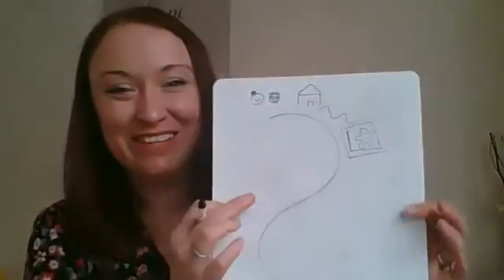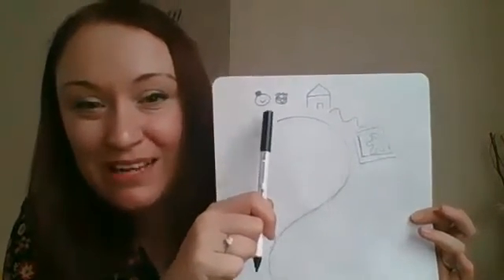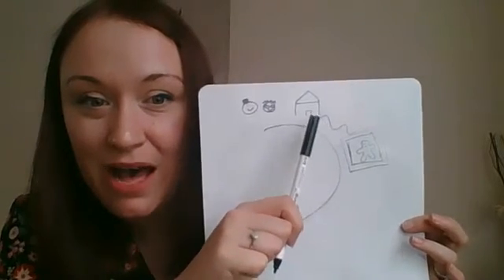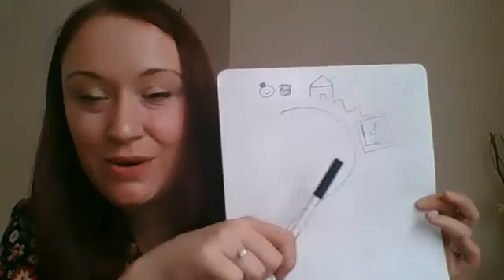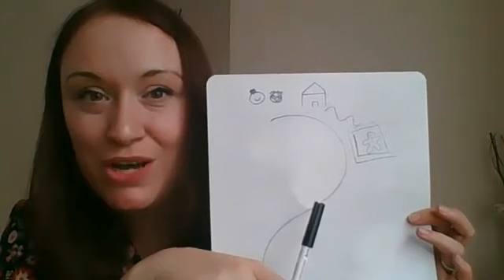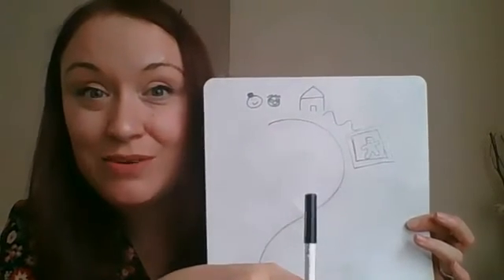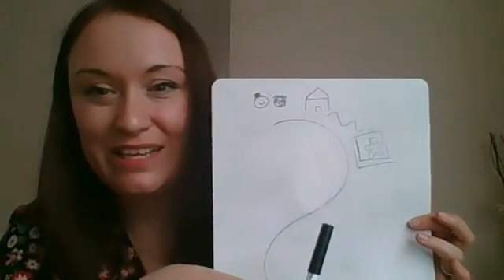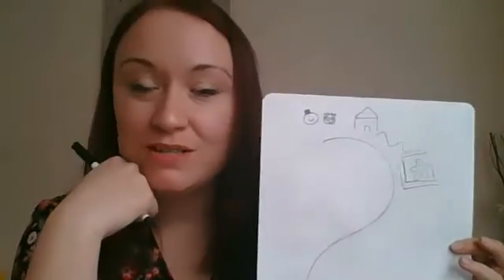F2 - 05.02 - gingerbread story map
Let's make a story map to retell the story of The Gingerbread Man.